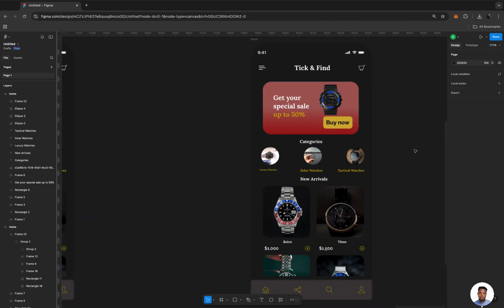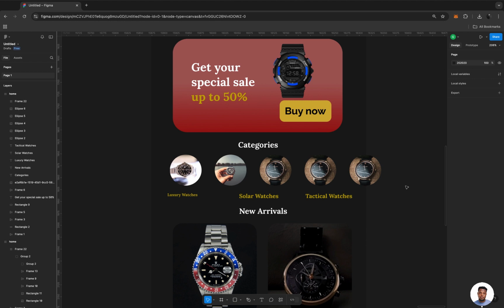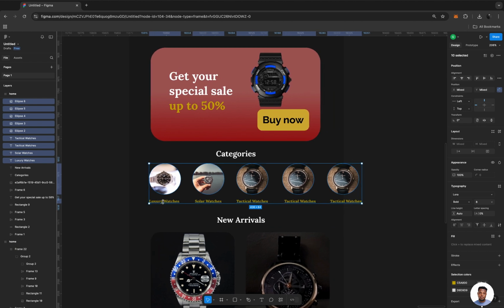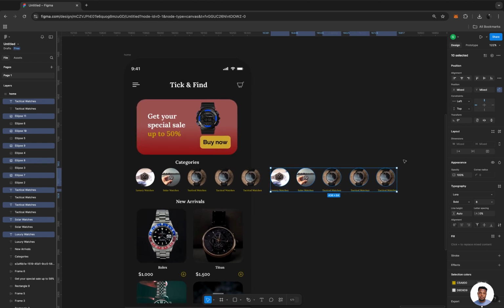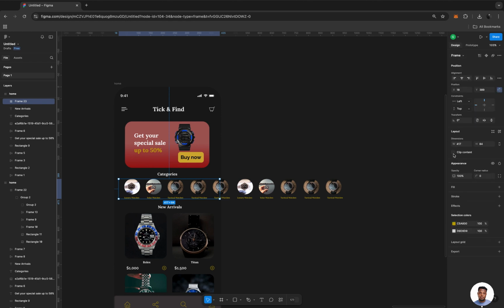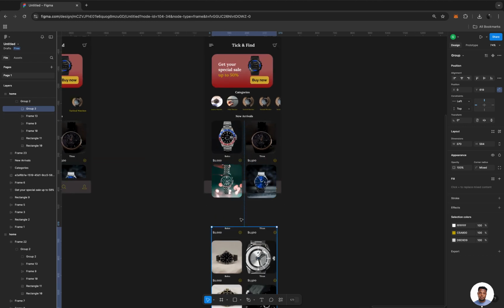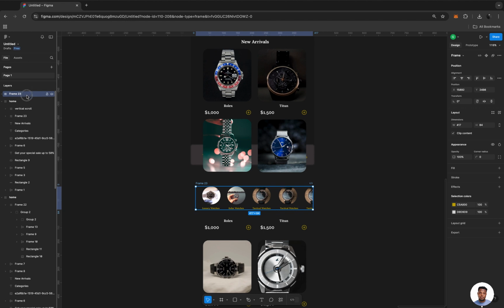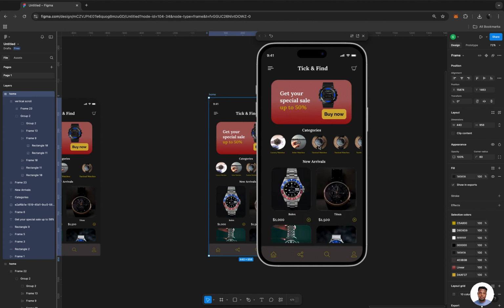How to prototype Vertical and Horizontal scroll in Figma.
In this video I will show you how to prototype Vertical and Horizontal scroll in one scroll in Figma.